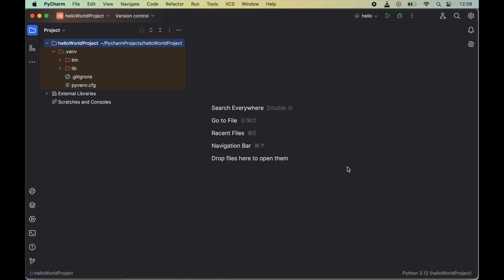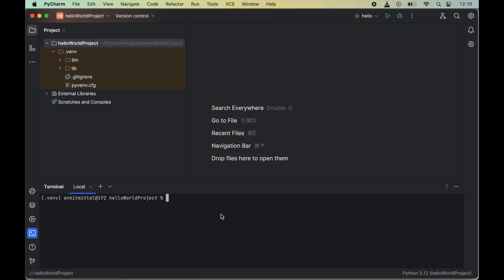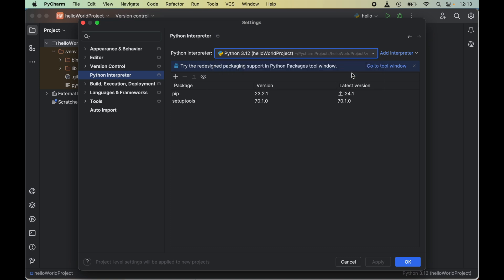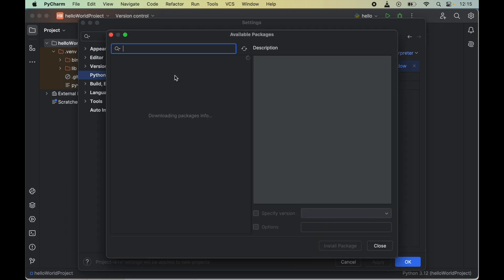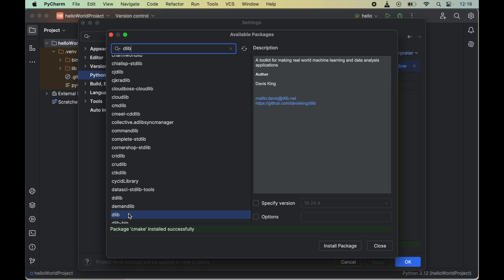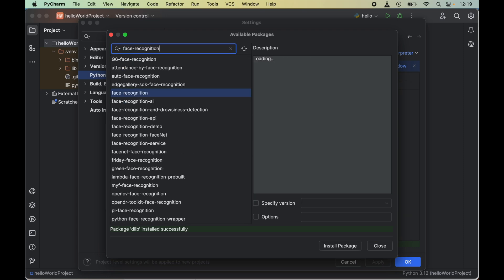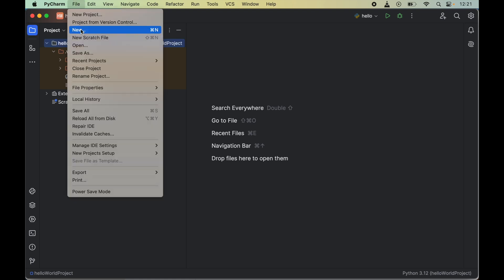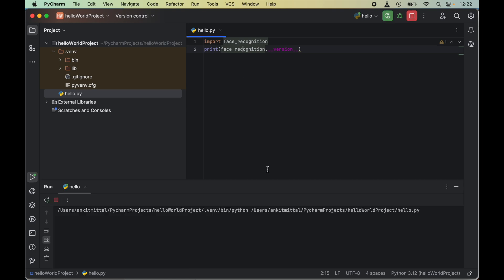How to Install Face Recognition in Pycharm | On Windows / Mac OS | Install With DLIB & CMAKE [2024]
Learn, how to install Face Recognition module in Pycharm IDE with pre-requisites DLIB & CMAKE. It is valid for Mac & Windows.

In this end to end video tutorial, I have explained the entire process to install Face Recognition library in Pycharm IDE without any error. DLIB & CMAKE are the pre-requisites to install face-recognition, so I have also shown the steps to install these first and then installed face-recognition in Pycharm.
Also, the steps covered in this video would work for both MacOS and Windows.

Welcome to our comprehensive tutorial on installing the Face Recognition library in PyCharm IDE! Whether you're using Windows or Mac OS, this step-by-step guide will help you set up everything you need, including DLIB and CMAKE, to get started with facial recognition in Python.

🔍 In this video, you will learn:
Setting up a virtual environment in PyCharm.
How to install CMake and DLIB in Pycharm.
Step-by-step instructions to install the Face Recognition library.
Verifying the installation: How to ensure Face Recognition is installed correctly and ready for use.
Writing sample code to test the Face Recognition library

🌟 Pre-requisites
Pre-requisite 1: